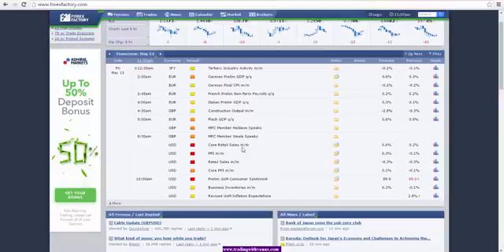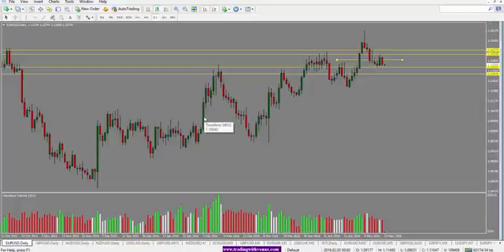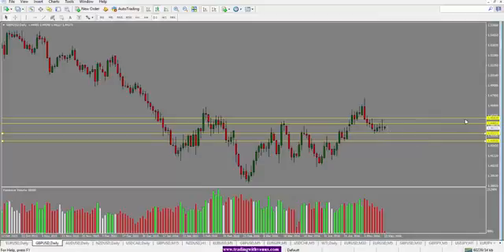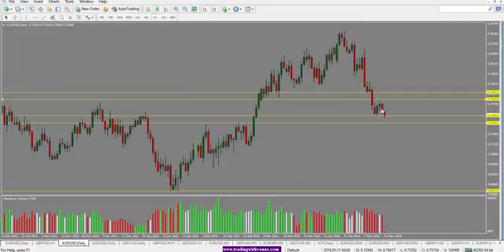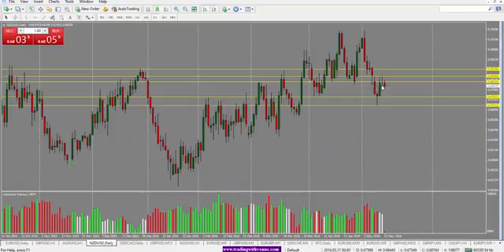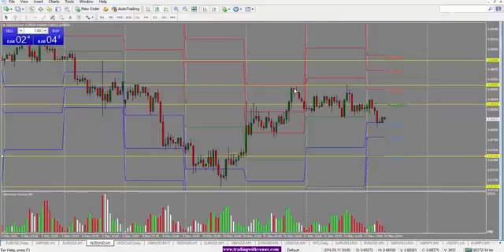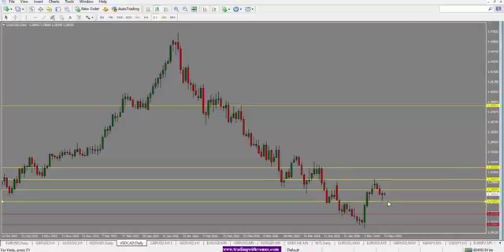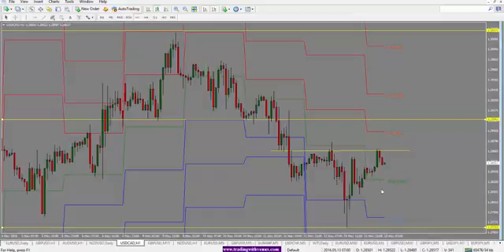Forex Daily Market Analysis - May 13 2016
Fundamental and technical forex market analysis for May 13 2016.